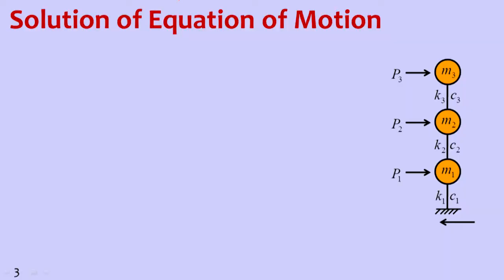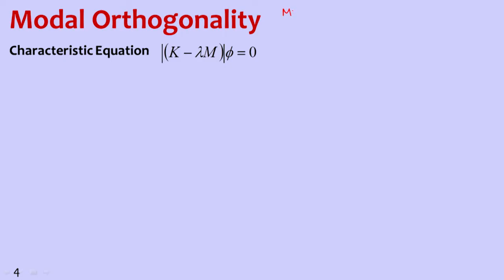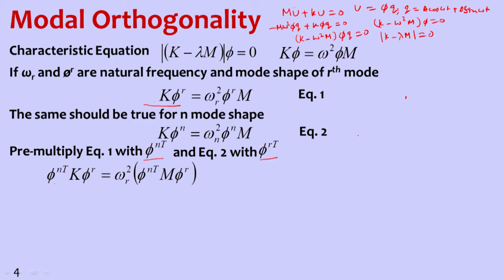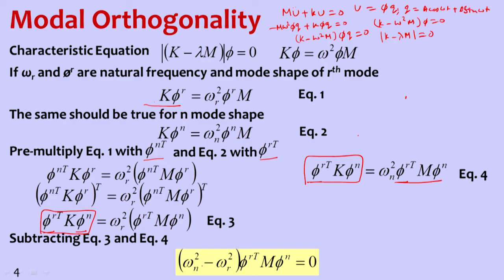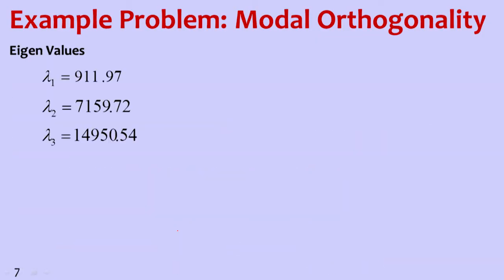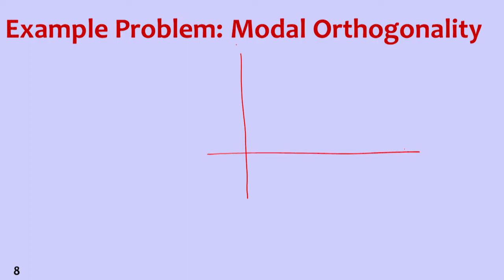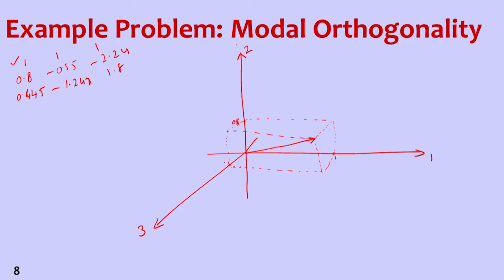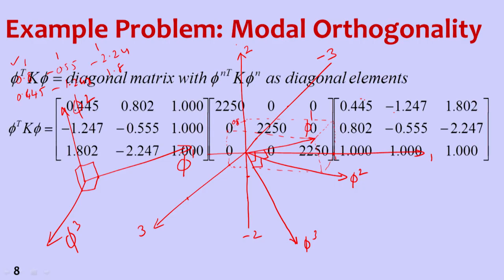W07M03 Multi Degree of Freedom System Modal Orthogonality